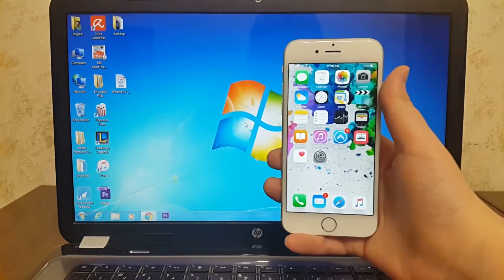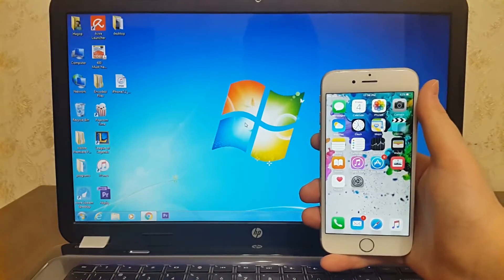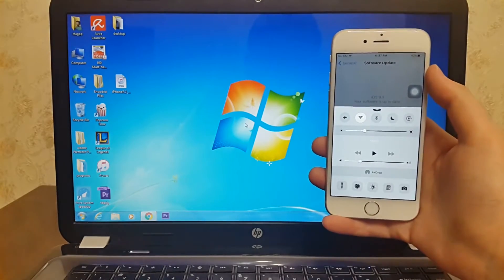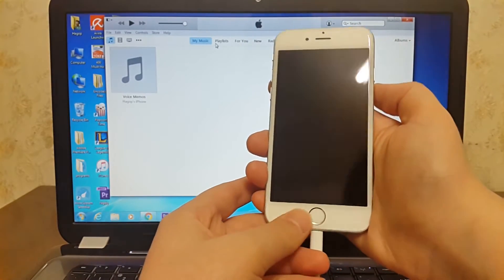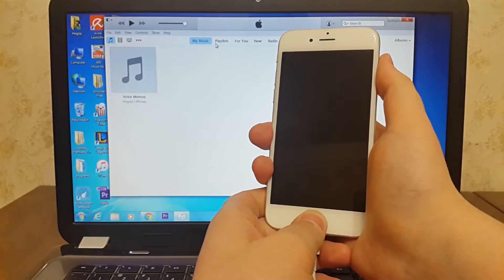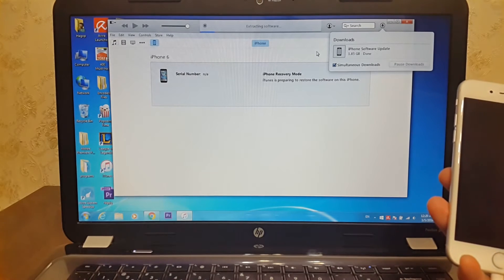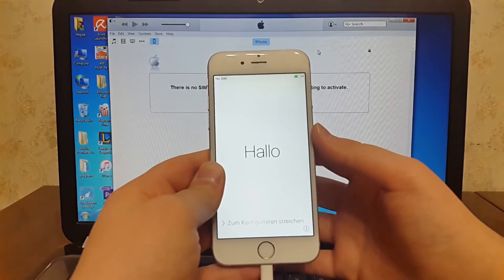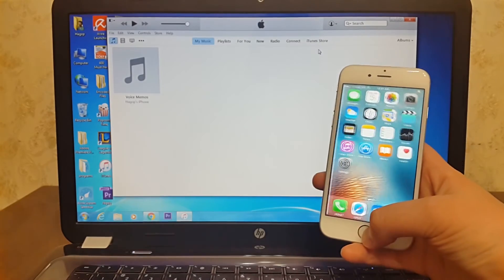How To Downgrade From iOS 9.3.2 Beta 4 To iOS 9.3.1 On Any iPhone,iPad Or iPod Touch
How To Download and install iOS 9.3 Beta 2 On Any iPhone,iPad or iPod Touch without iTunes :

How To Get The News App On iOS 9.2.1 and iOS 9.3 If You Are Outside Of UnitedStates (NOJAILBEAK)